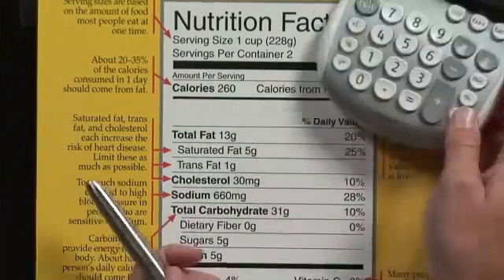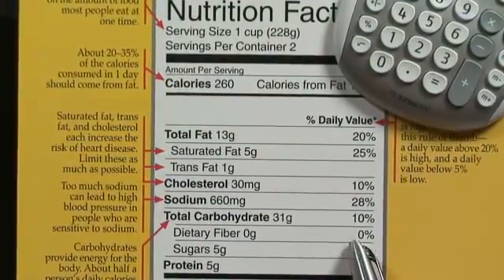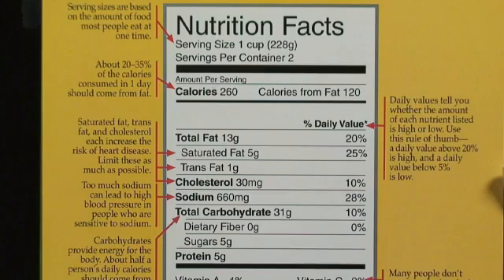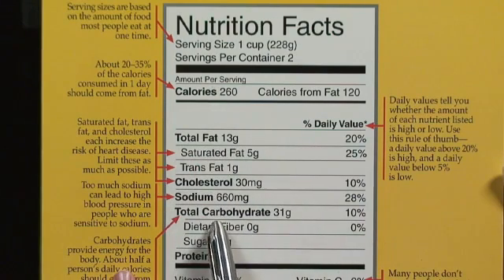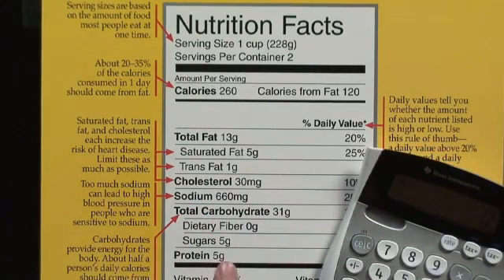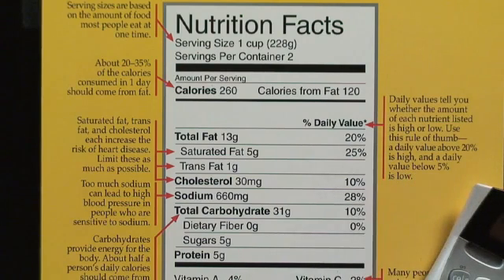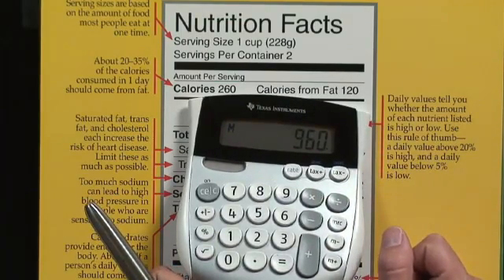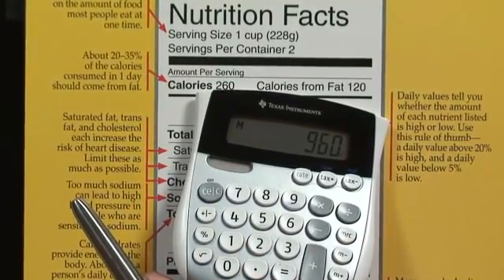How to Calculate Nutritional Values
How to Calculate Nutritional Values. Part of the series: Nutritional Calculations. Food labels give a few nutritional values based on a standard 2,000 calories per day, but you can also calculate the percentages of each nutrient on your own. See how it's done in this free video on nutritional calculations.